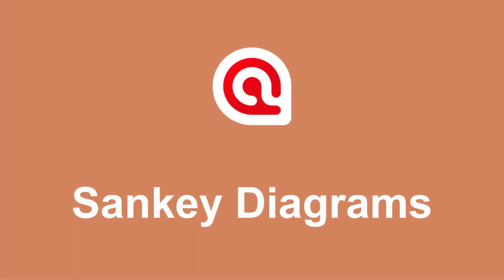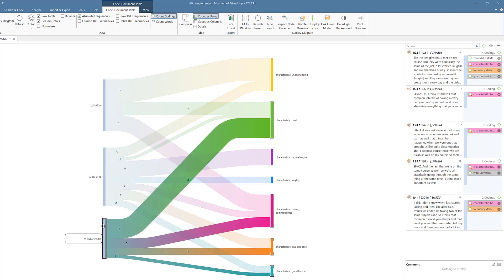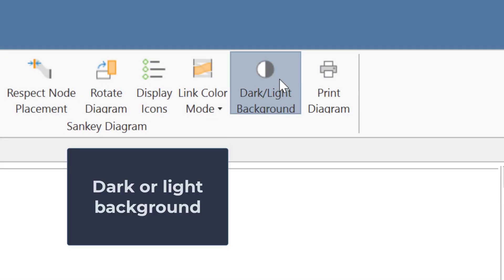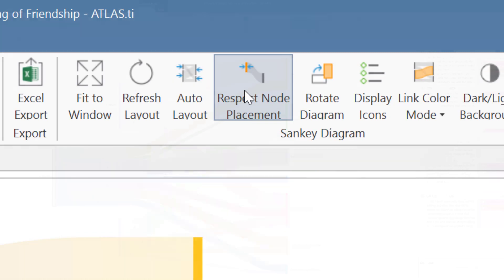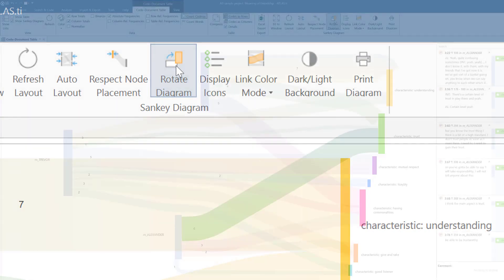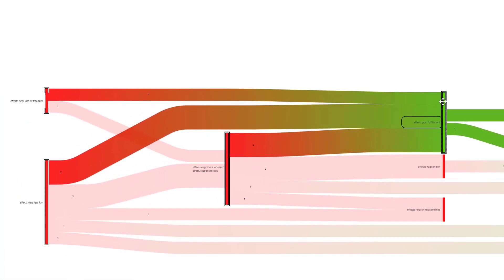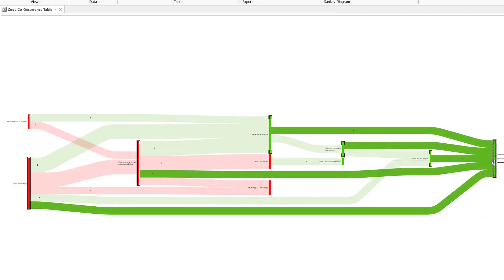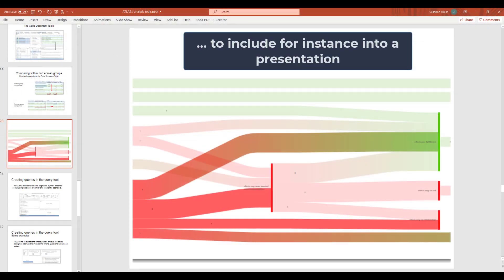Sankey Diagrams in ATLAS.ti 9 Windows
Data Visualization is a great way to simplify the complexity of understanding relationships among data. The Sankey Diagram is one such powerful technique to visualize the association of data elements.

Sankey Diagrams provide rich interactive visualization, resulting in attractive graphics for information materials, and effective visual data exploration practices! We are putting this tool into your hands so that you do not need a graphic artist for creating beautiful visualizations of your results.

In this video we show you the various options you have when using ATLAS.ti 9 Windows.